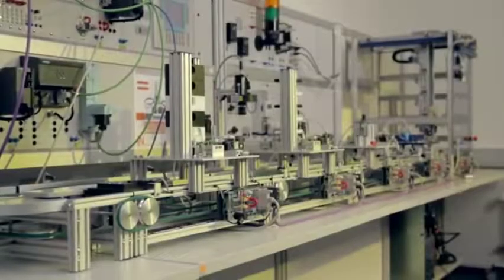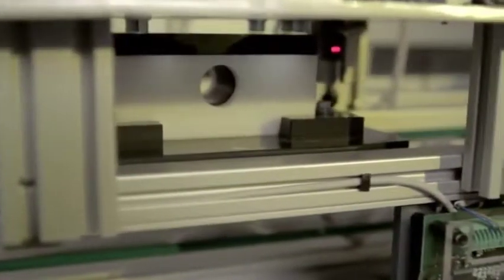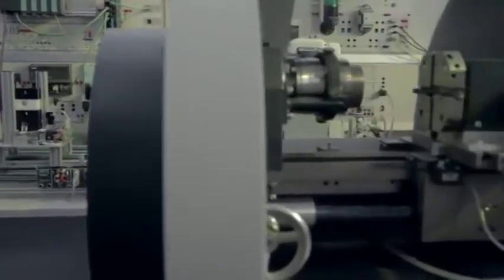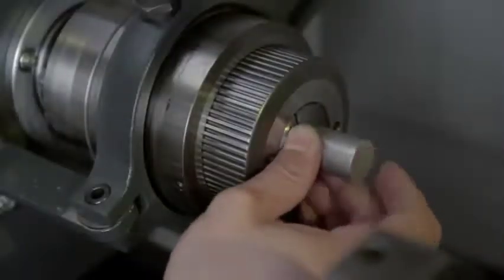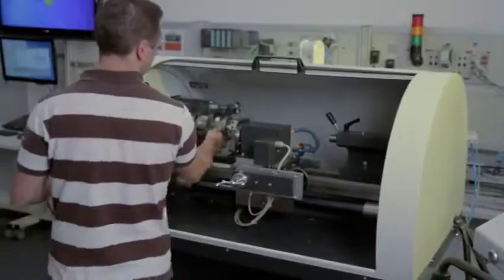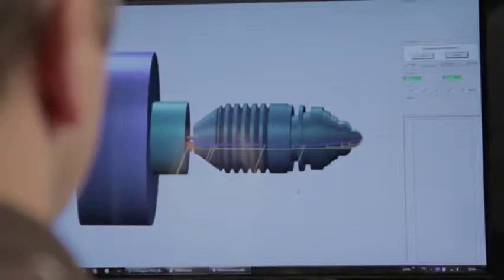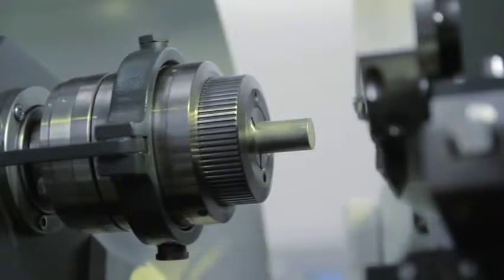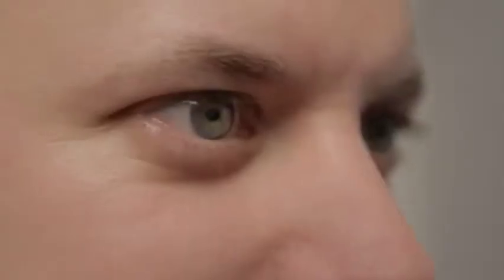CIM Computer Integrated Manufacturing Lucas Nuelle Training